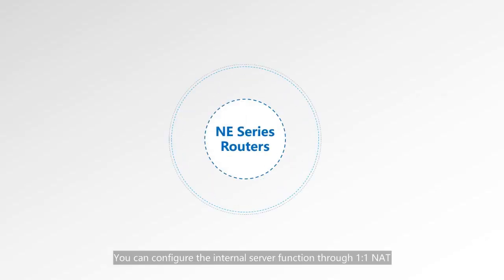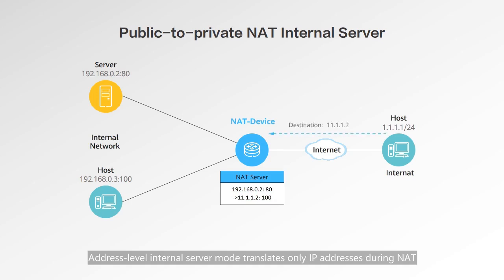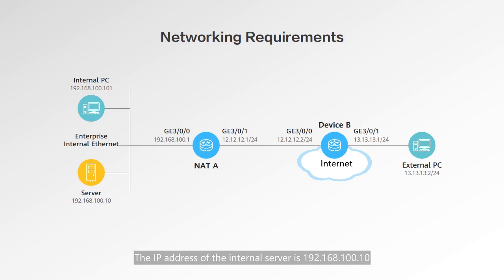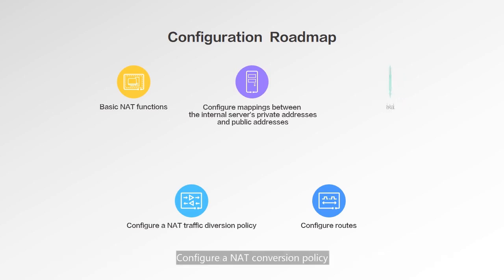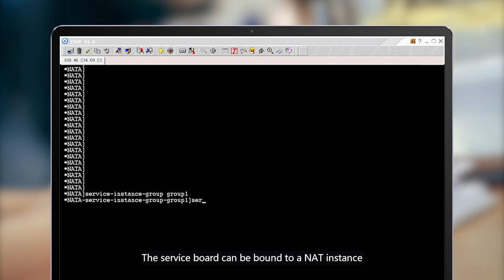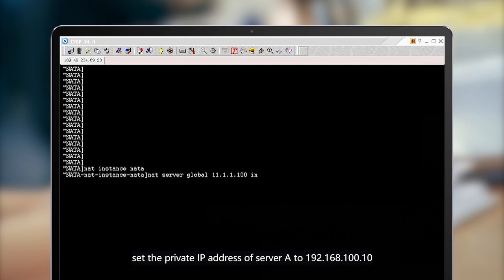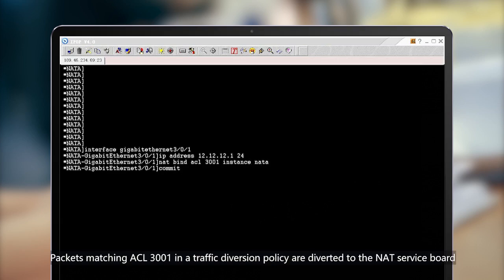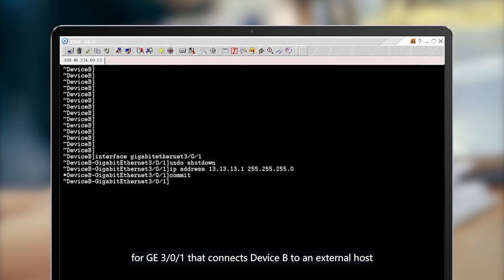Example for the internal sever function through 1-to-1 NAT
Typical Configuration Examples for Enterprise Routers - Example for the internal sever function through 1-to-1 NAT
This video demonstrates how to configure the internal server function through 1:1 NAT. By configuring mapping entries between private IP addresses and public IP addresses on the internal server, external hosts can access the internal server on the private network.